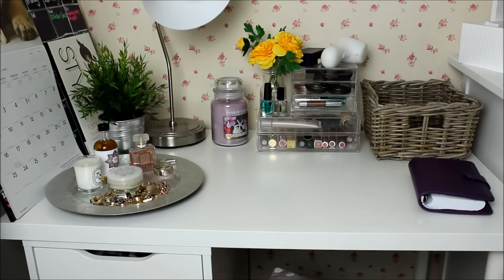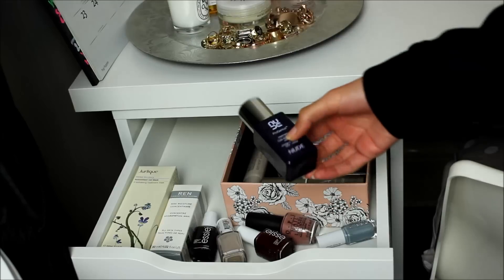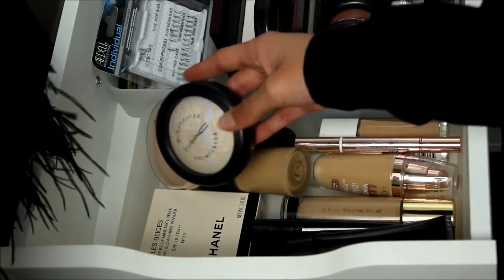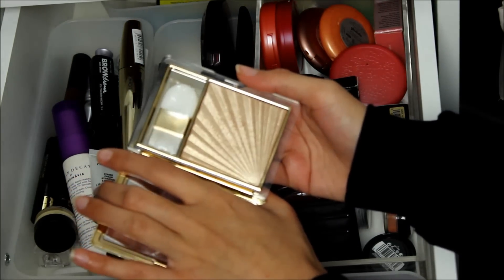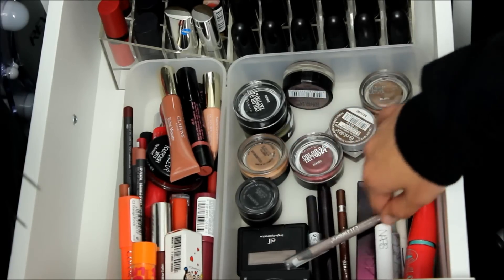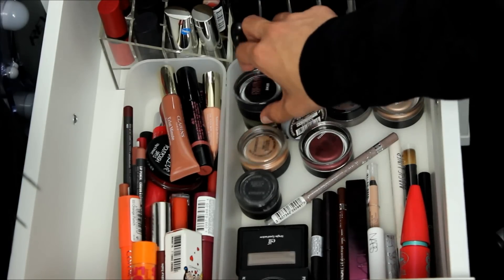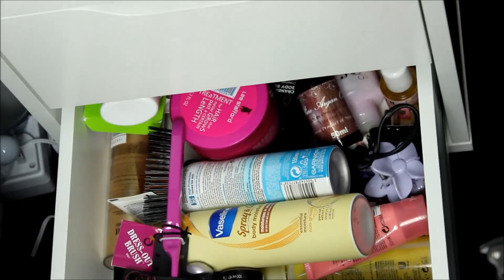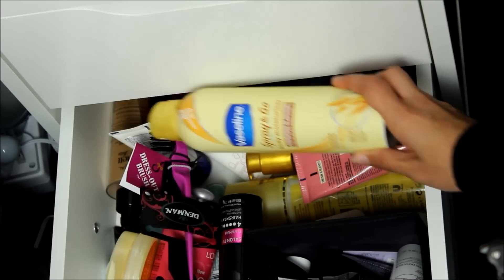Makeup collection & storage | What I Call Beautiful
My 100th video! After quite a few requests to do an updated one, i thought i'd film my makeup collection and storage for you lot :) I'm in no way bragging, just sharing with you my stash, i know i love watching these videos as i'm so nosy! Enjoy!

Desk, lamp and drawers - ikea (the alex 5 drawers and the desk is part of a create your own system)

Acrylic storage - all muji

Let me know if you have any further questions!

clothing line instagram - @crypticcultclothing

xxxxxxxx